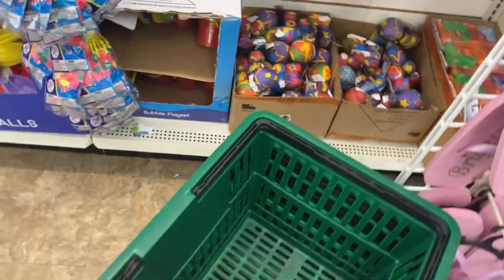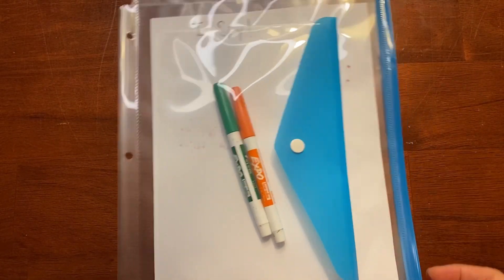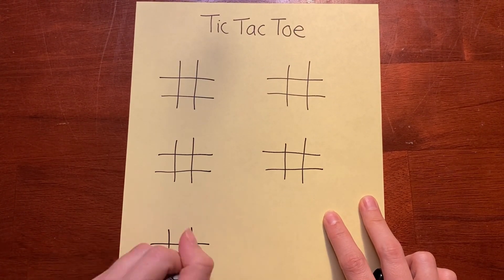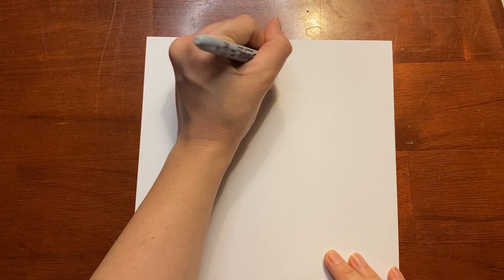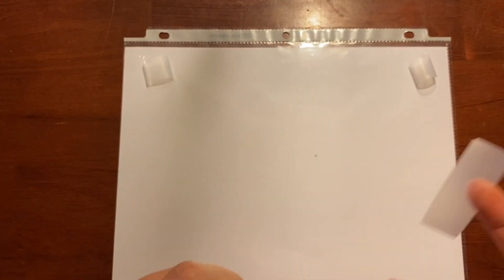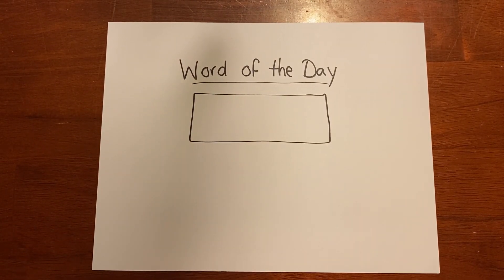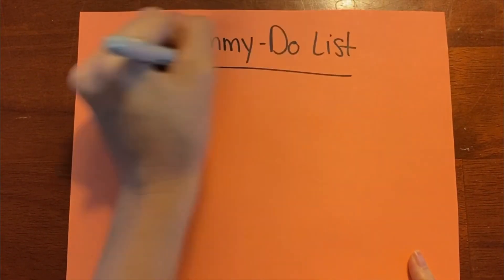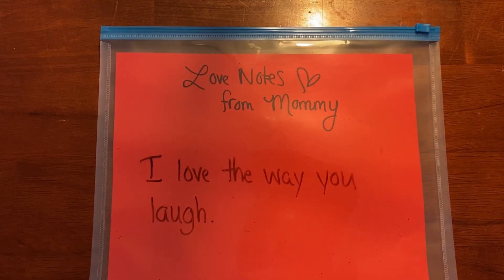Every PARENT is using these Dollar Tree popular pocket HACKS…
Summer is here, and keeping your kids entertained can be a challenge. But don’t worry, I’ve got you covered with 10 Dollar Tree pocket hacks that will make life easier for you and your kids. In this video, I’ll show you how to use this simple and affordable item to create fun and engaging activities for your children. Some of these hacks are for pure fun, while others are for chores and connecting with your child. Whether you’re looking for activities for home, or even a road trip, I’ve got some thing for everyone. So grab your $1.25 and let’s get started…